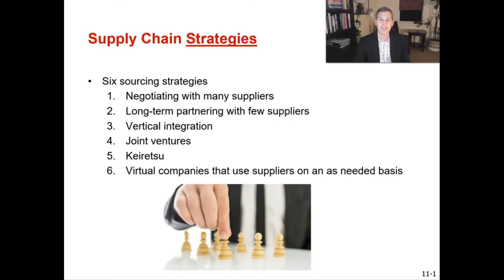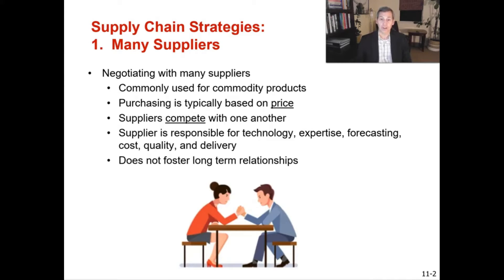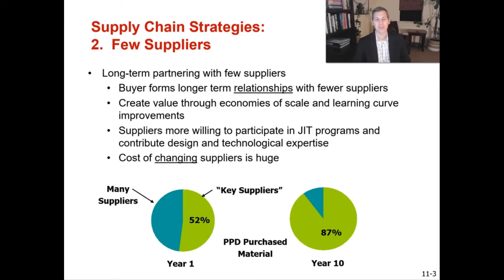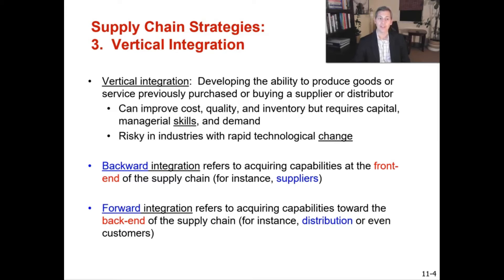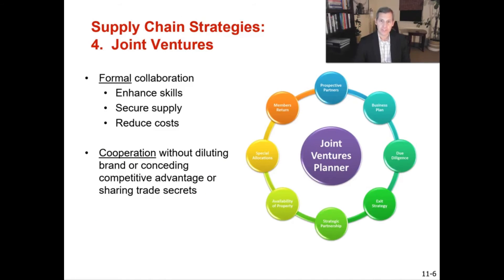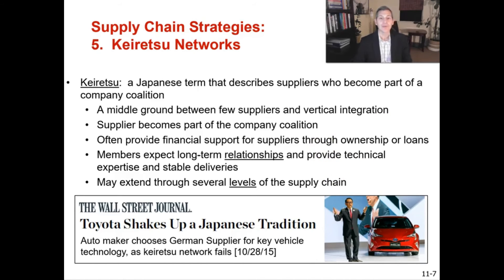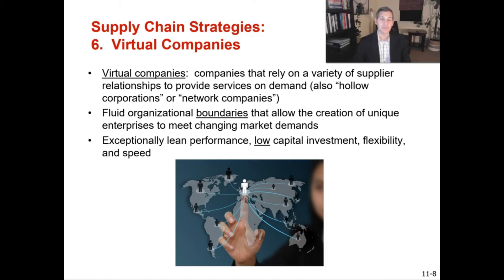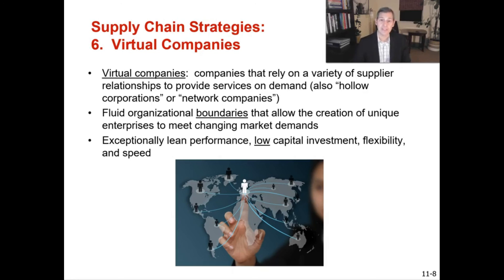The Six Supply Chain Management Sourcing Strategies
This video will discuss the Six different Supply Chain Sourcing Strategies, including Negotiating with Many Suppliers, Long Term Partnerships with a few Key Suppliers, Vertical Integration (including forward & backward integration), Joint Ventures (JV's), Keiretsu Networks, and Virtual Companies.  Content taken from the Textbook "Operations Management, Sustainability and Supply Chain" 13th edition by Jay Heizer, Barry Render and Chuck Munson. Chapter 11 on Supply Chain Management.